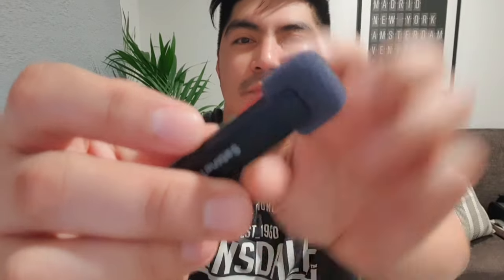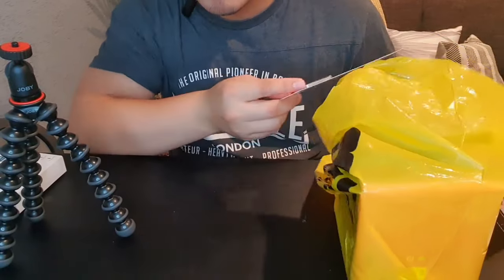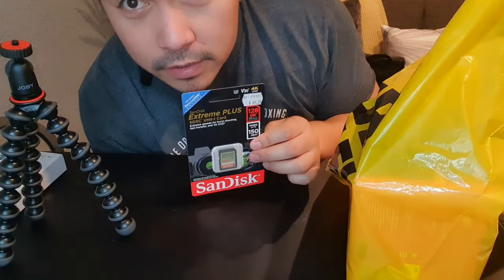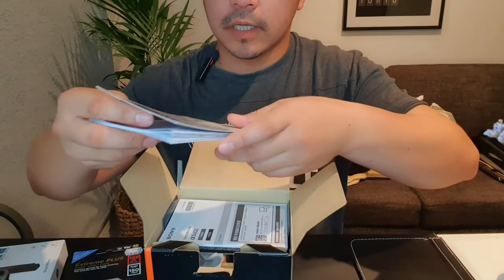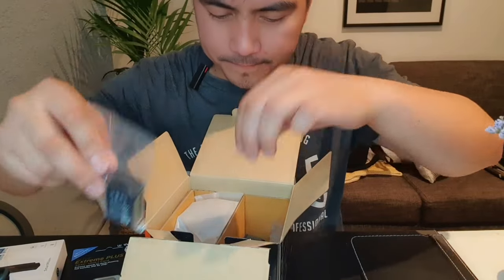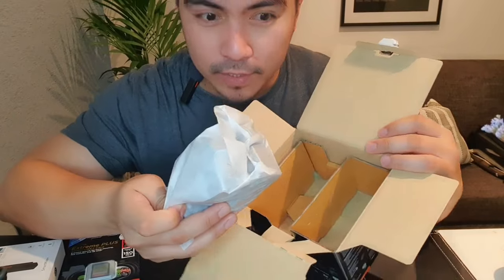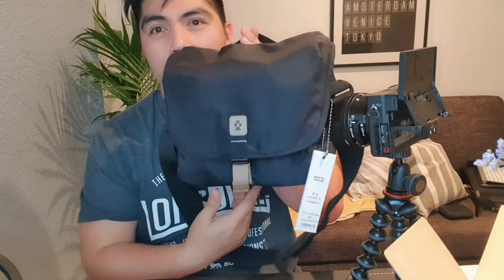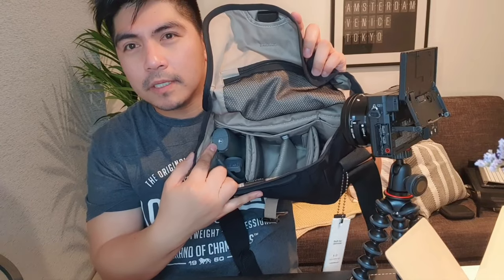New Vlogging Kit: Sony A6400 sample video in the end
Hi its one of my daily (if i can) vlogs again...
Just to give you guys idea of how we live our lives overseas.
Its not all fun and laughters but we we create our own happiness despite being homesick and away from our families back home.
Thank you guys for your time and support🙏🏻❤

ONLINE BUSINESS Interviews
StartUP is an interview series which i personally hosted to showcase SUCCESSFUL young GLOBAL entrepreneurs of the Online world. Feel free to watch and hear their personal stories, on how from being a simple individual to becoming a CEO of their own Online Business.

Becoming one of US is easy….Just go to my and Register with your name and e-mail and watch our FREE webinar workshop.

Here are some more links of the Live interviews I had in the past.